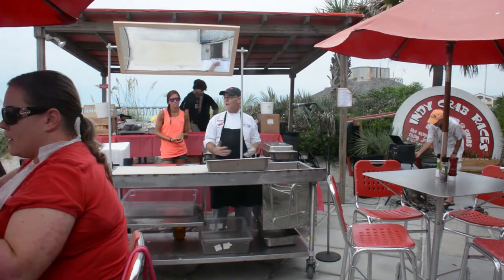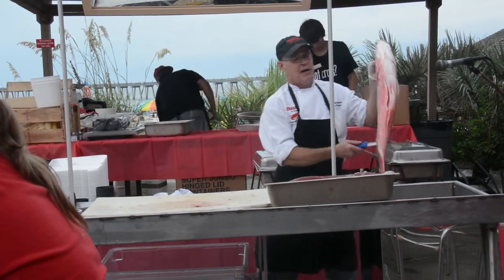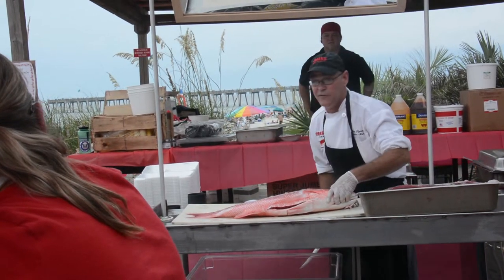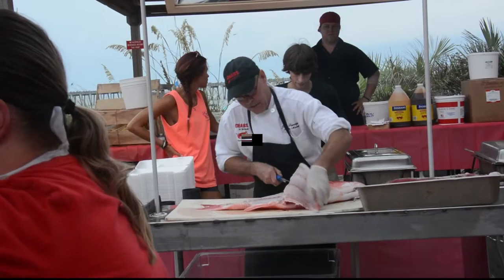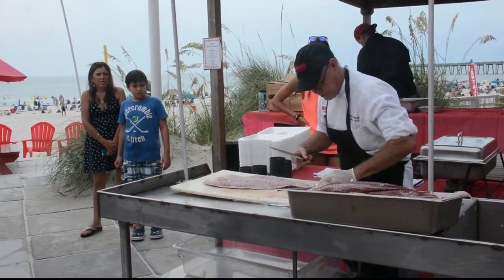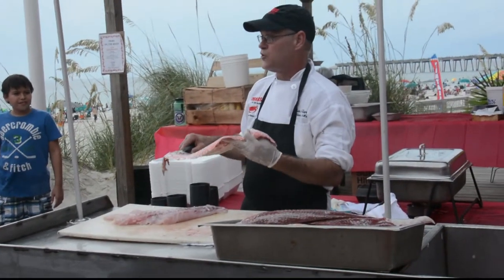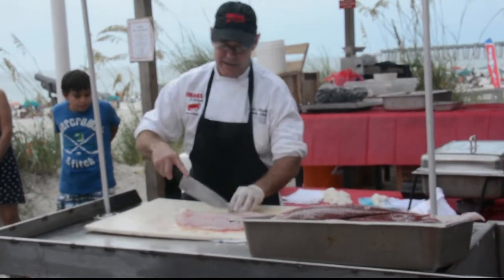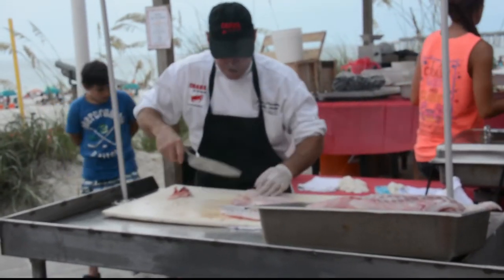Filleting Red Snapper at Crabs We Got Em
Part 2 - Skinning the fish.